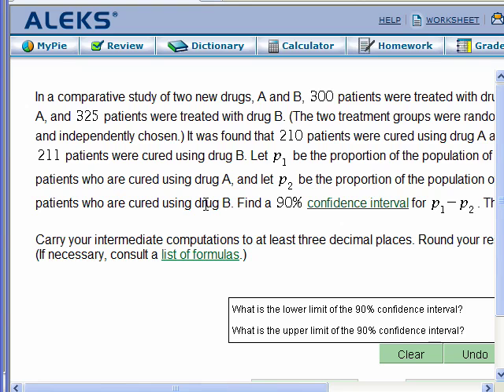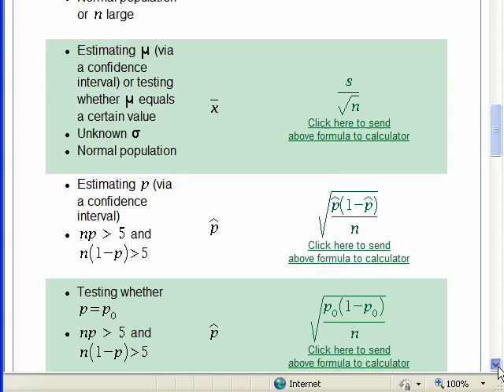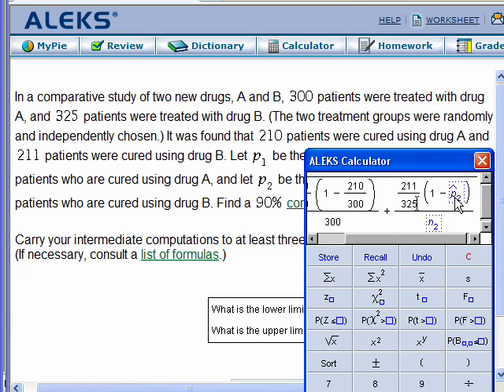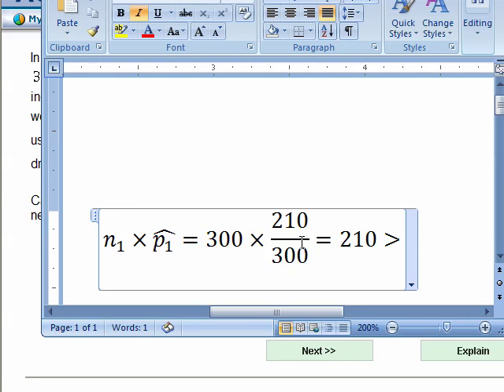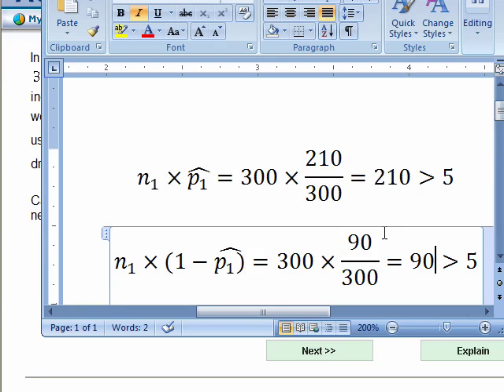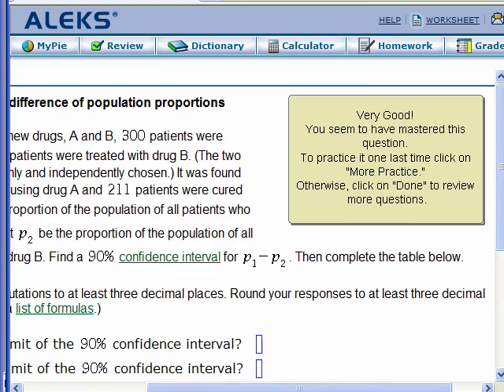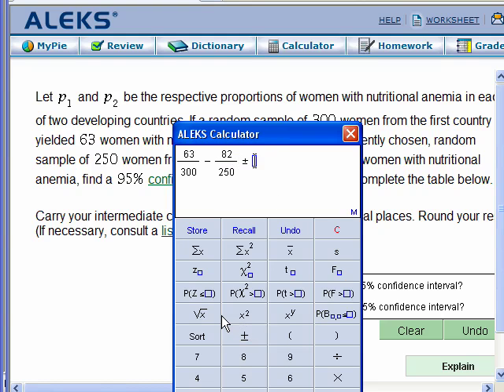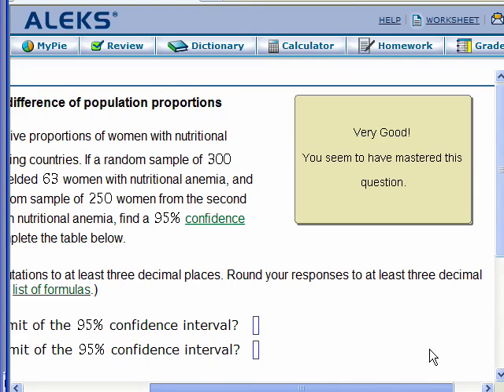Confidence Interval for 2 Pop Proportions